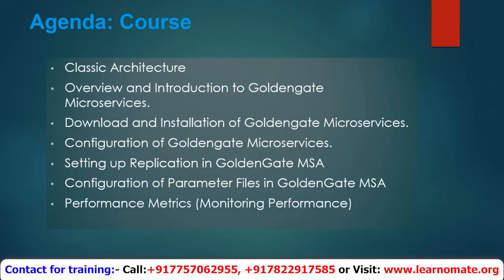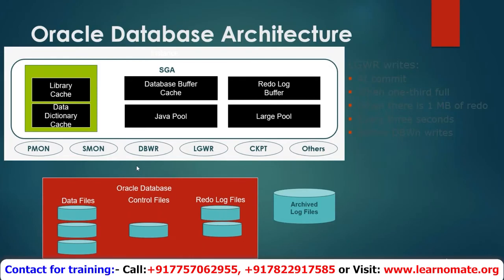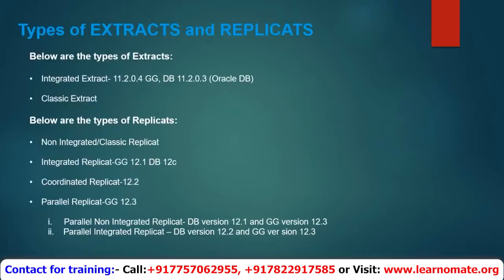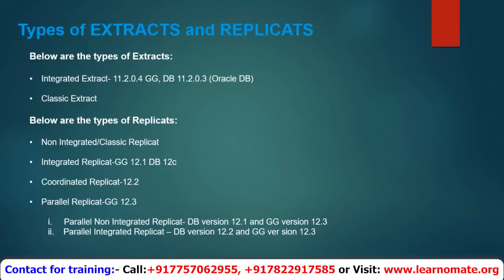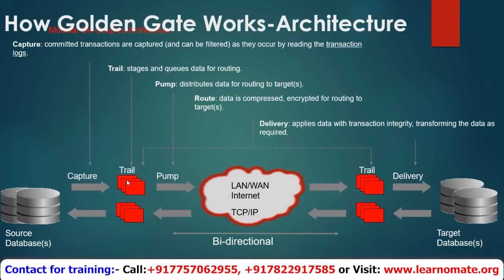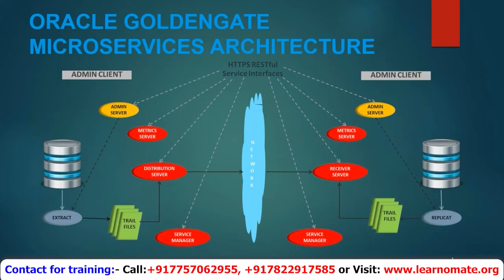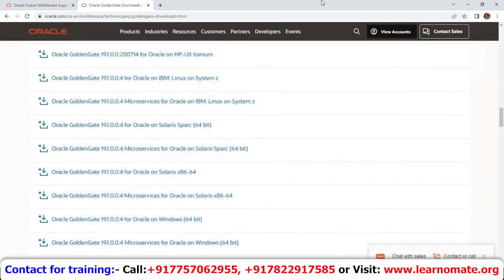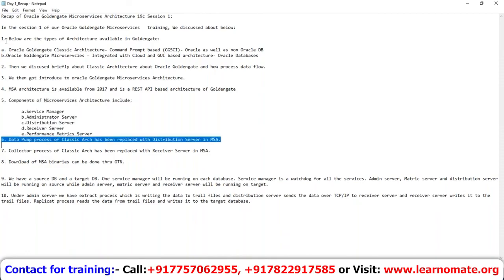Day1 Introduction, Overview of Goldengate Microservices